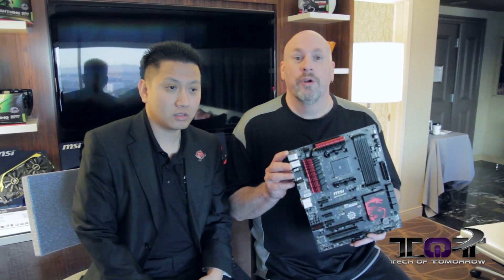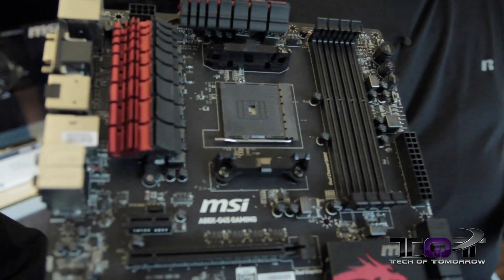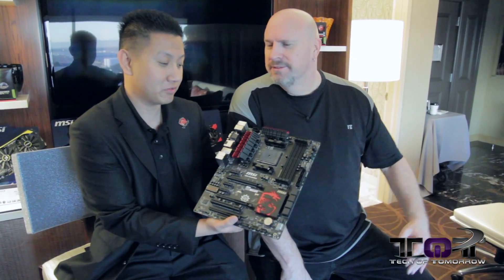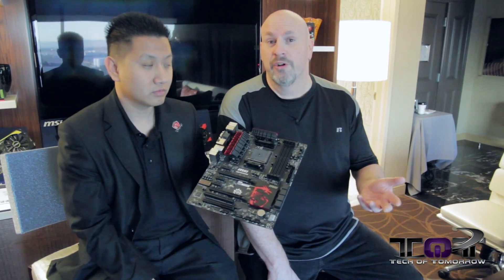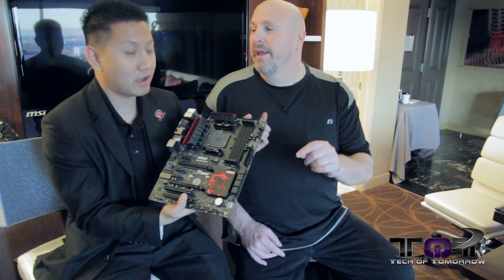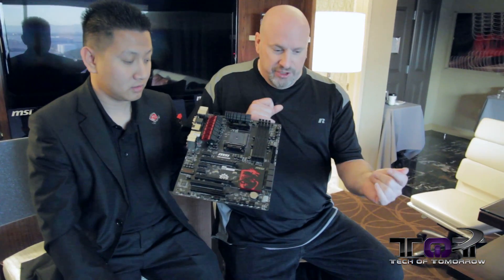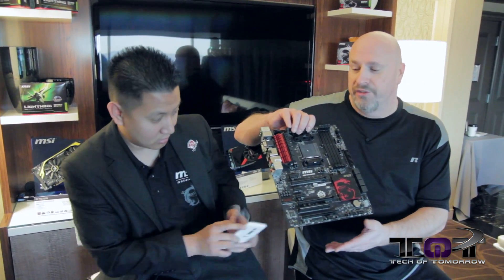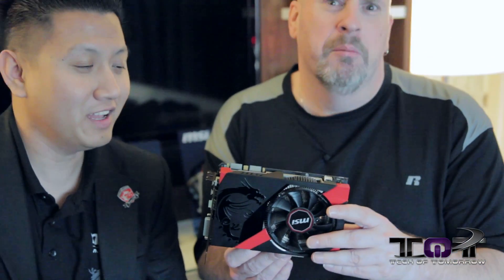MSI A88X-G45 Gaming ATX Motherboard Hands On!